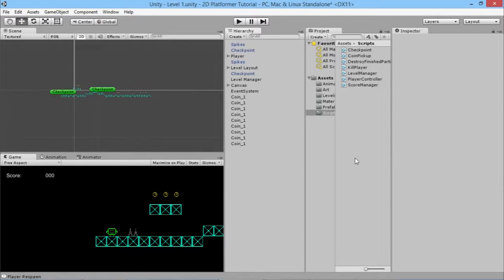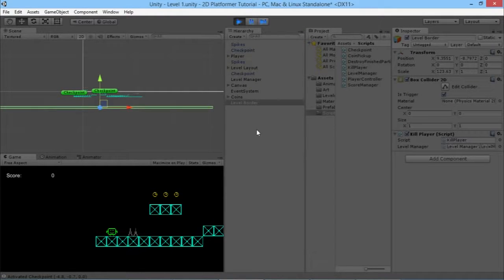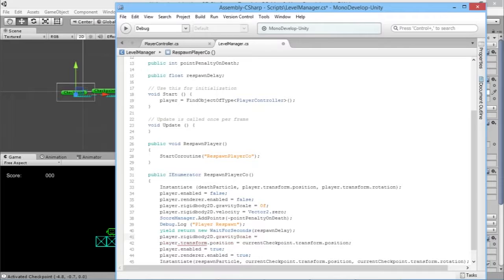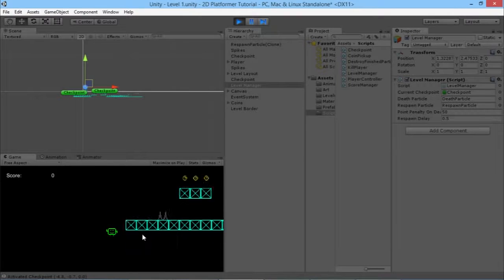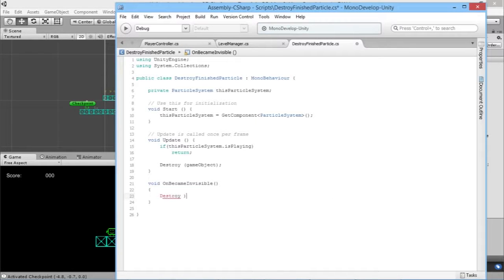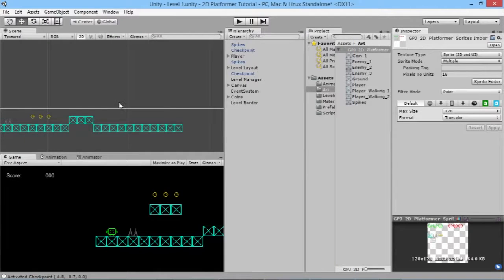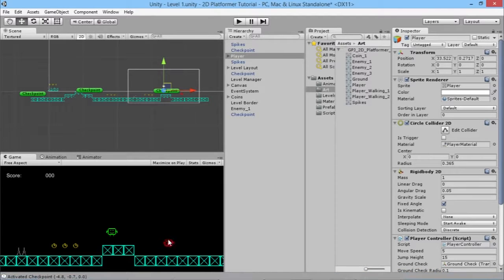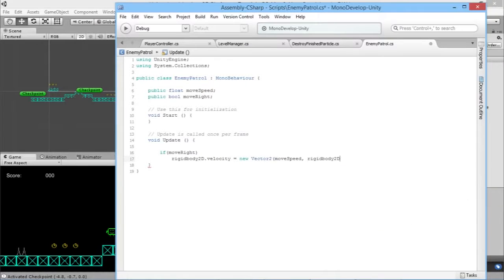Tutorial Unity2D For Beginner Enemies & Falling 1